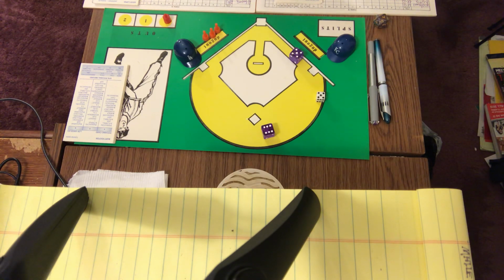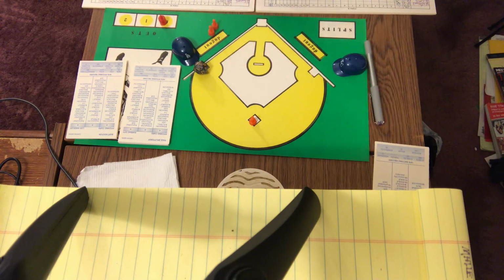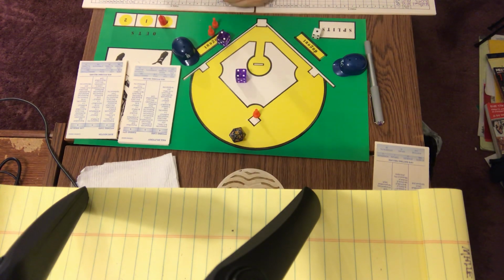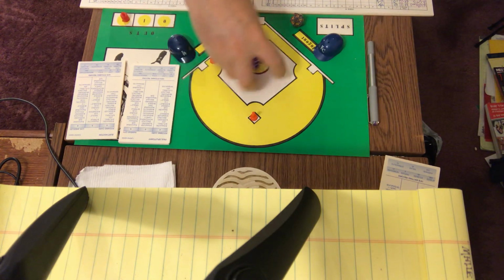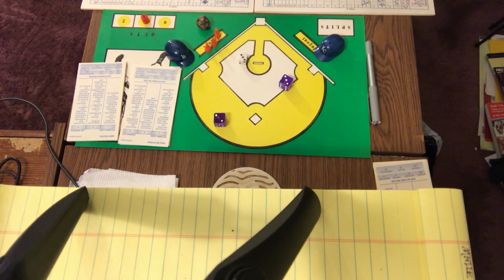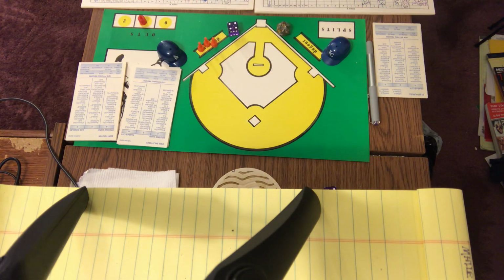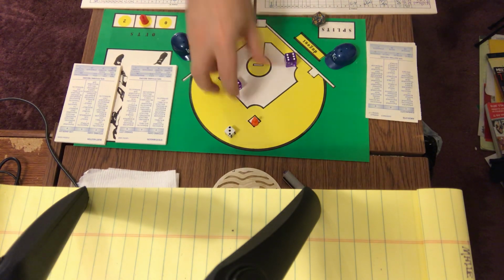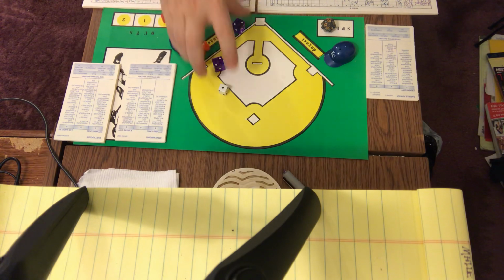Strat-O-Matic baseball; Game 2 of the 1978 World Series, KC @ LA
I play Game 2 of the 1978 World Series between Kansas City and Los Angeles using Strat-O-Matic’s basic game C&D style.